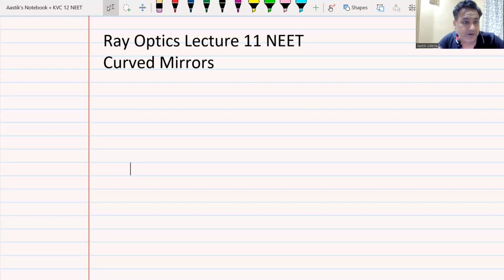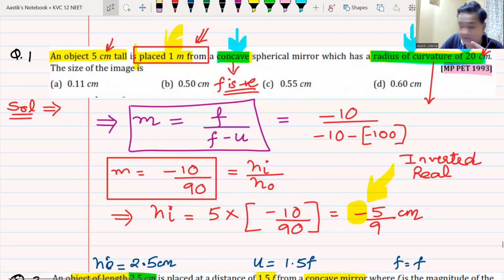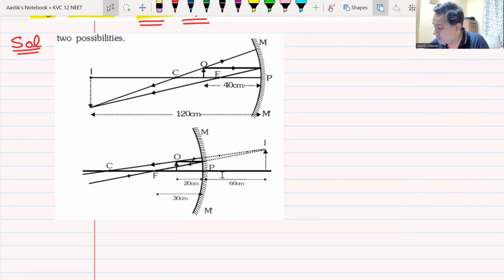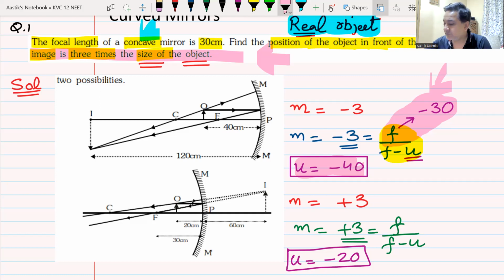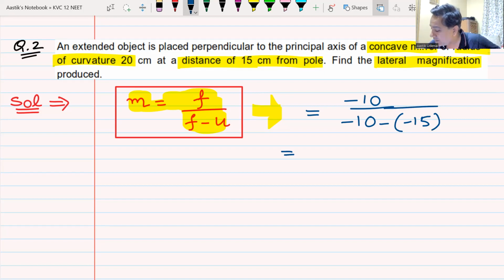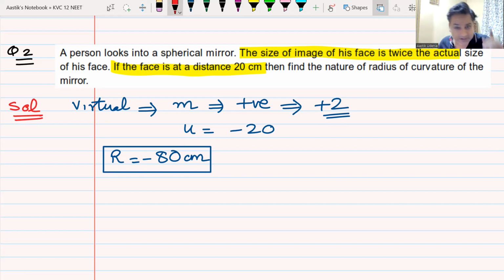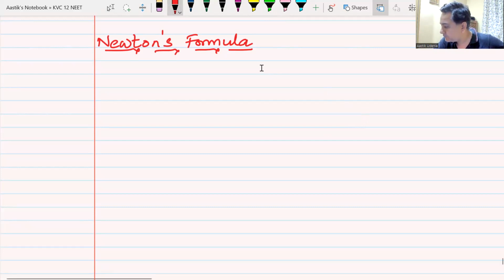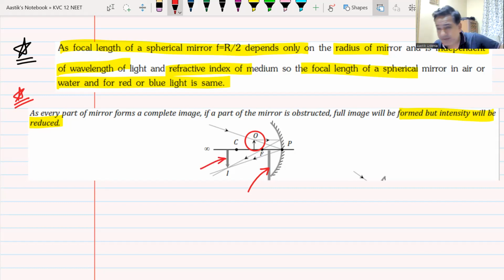Spherical Mirrors NEET | L11 | Mirror Formula | Magnification | Problems & PYQs | NEET 2023